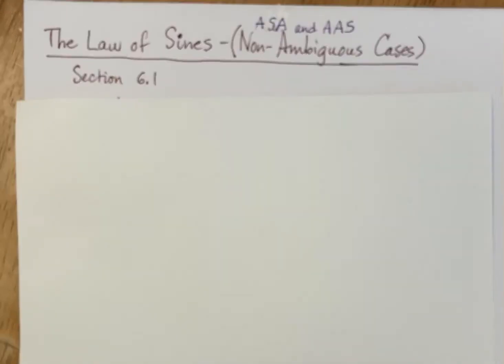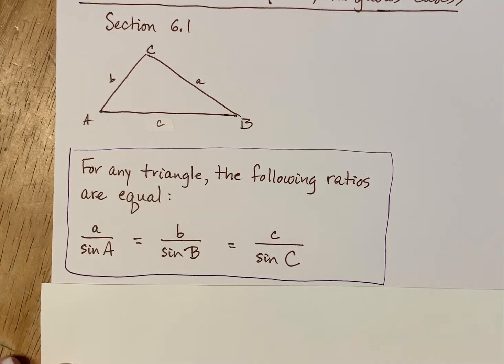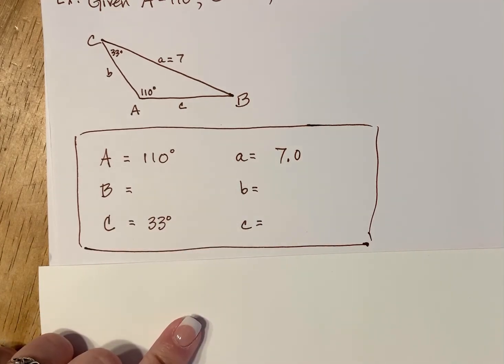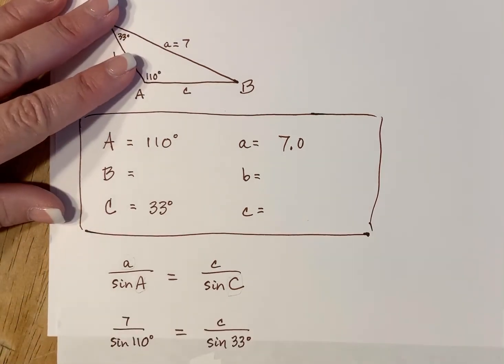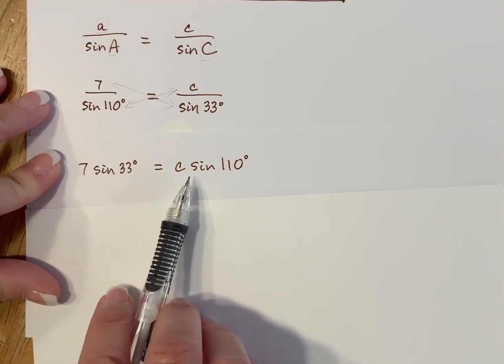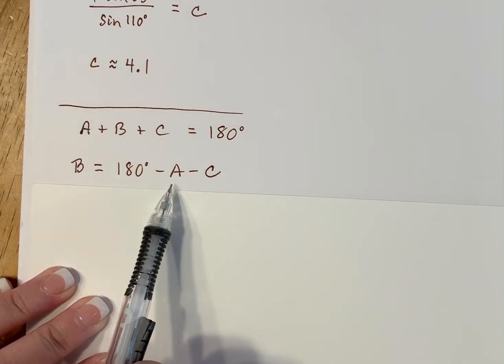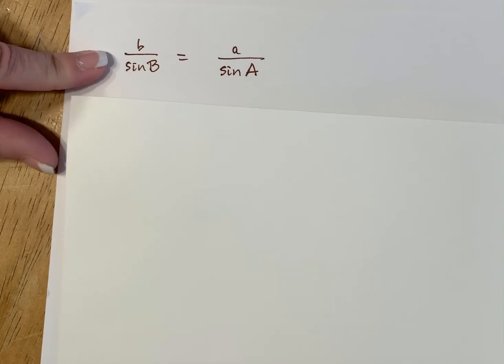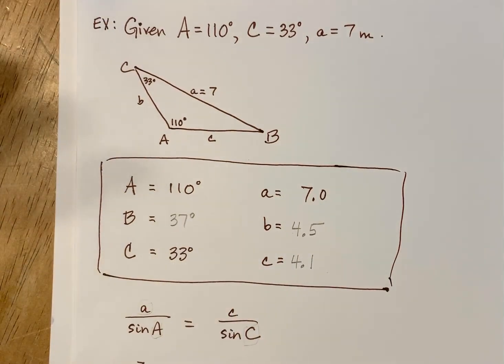Law of sines (non ambiguous)